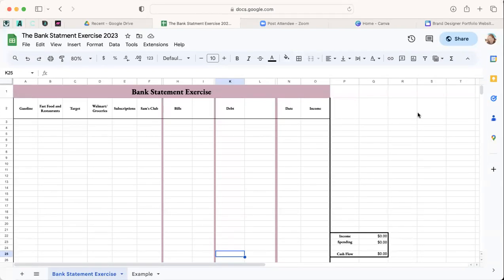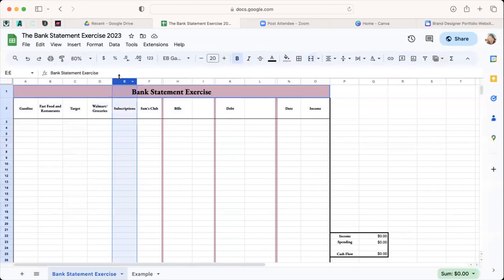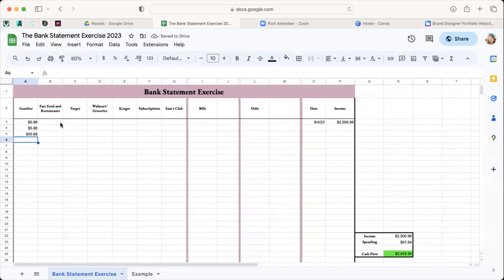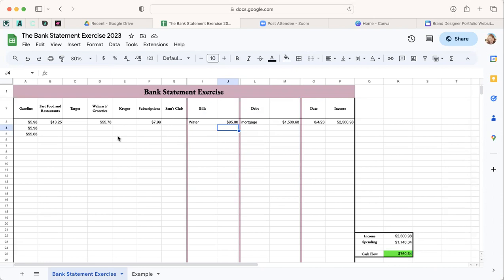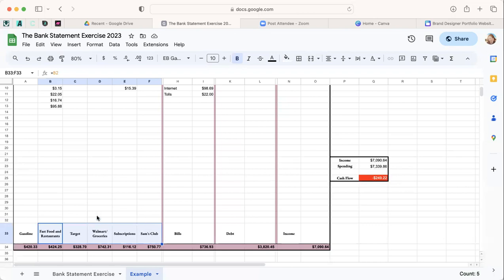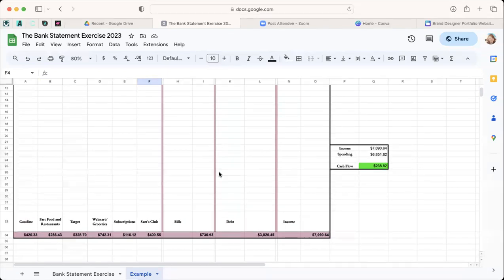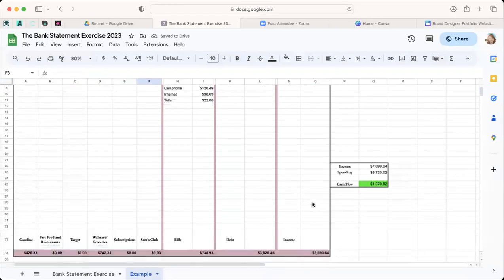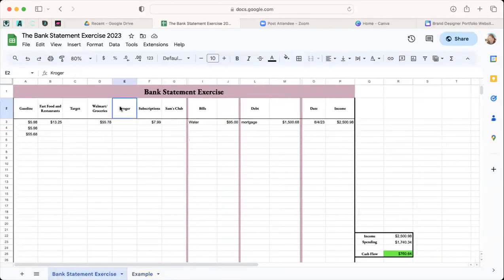How to fill out The Bank Statement Exercise